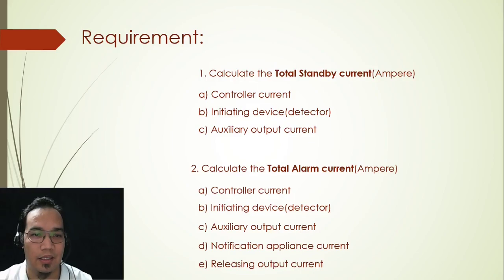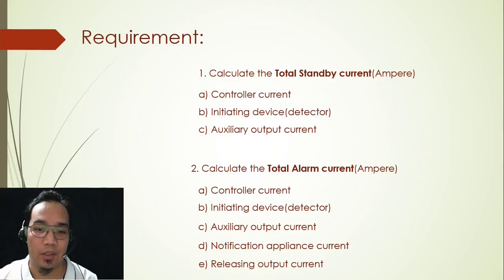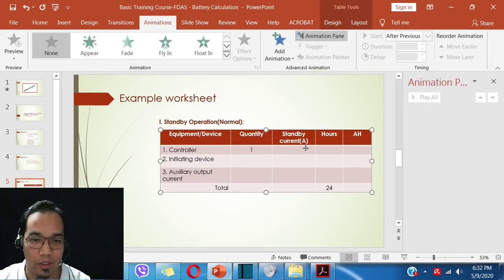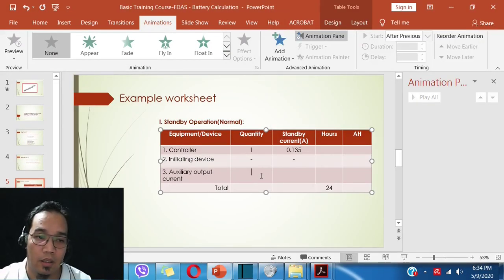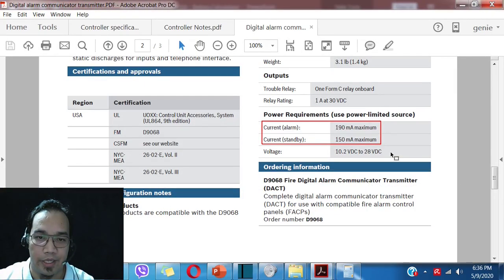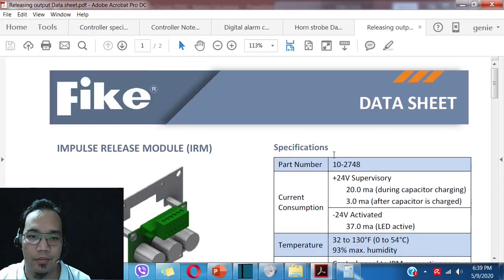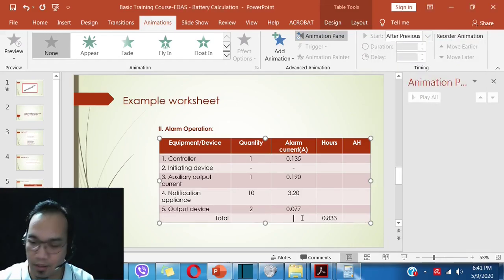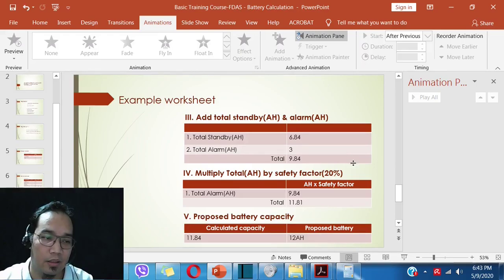Fire alarm design - Battery Calculation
Procedures in battery calculation of the FACP, NAC extender or PSU. For basics, fundamentals and design guidelines for fire alarm design please follow below links: